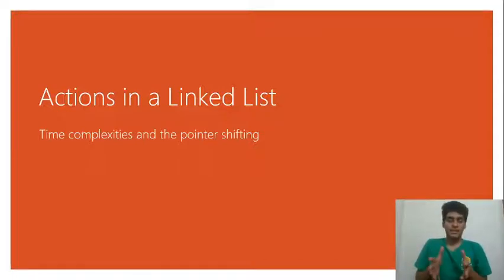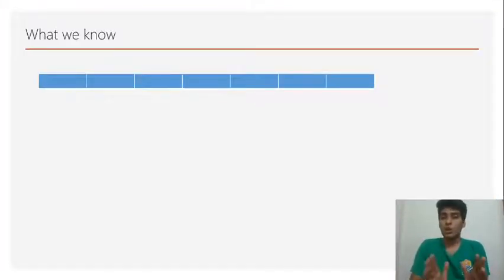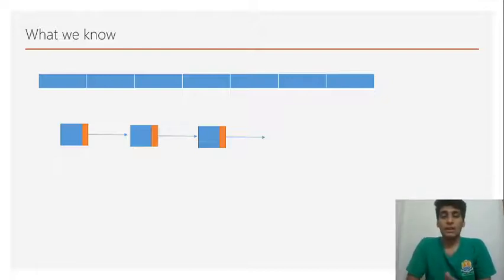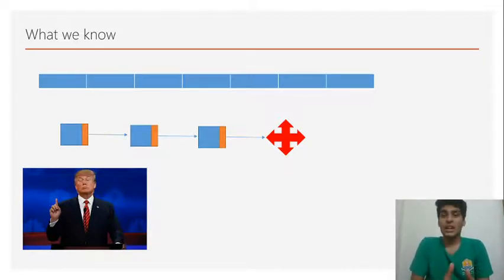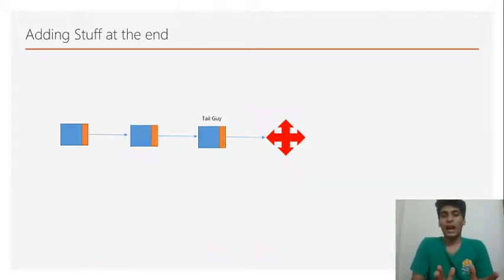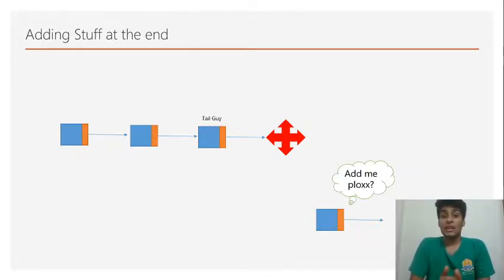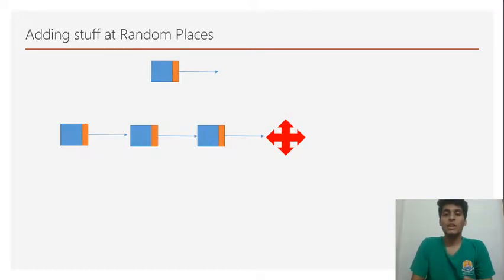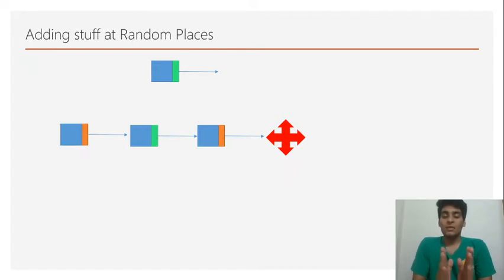Data Structures: Lecture 15: Linked List Operations